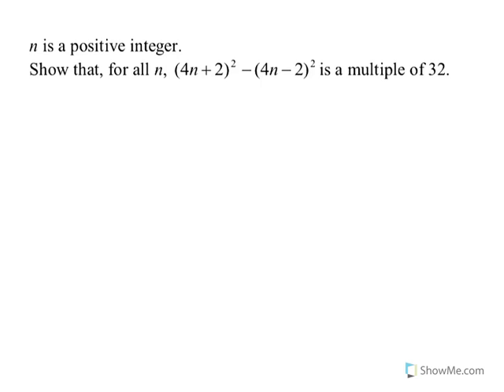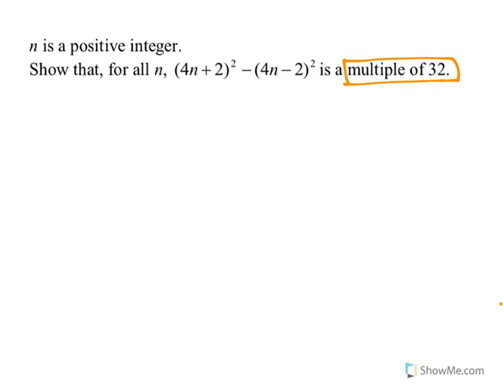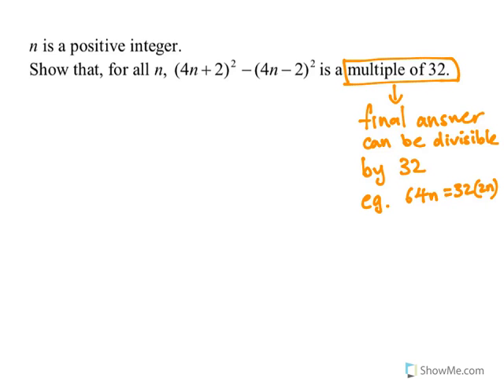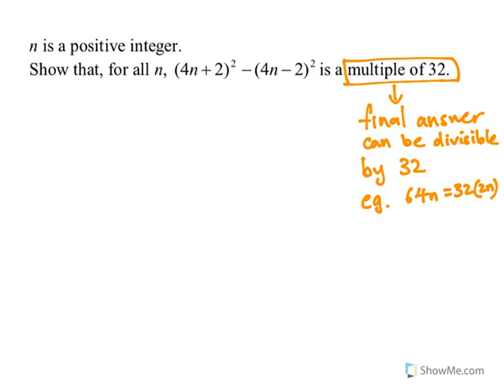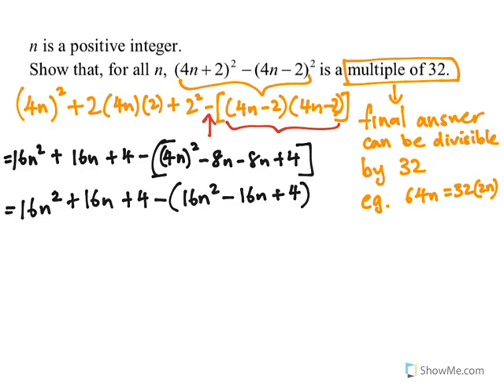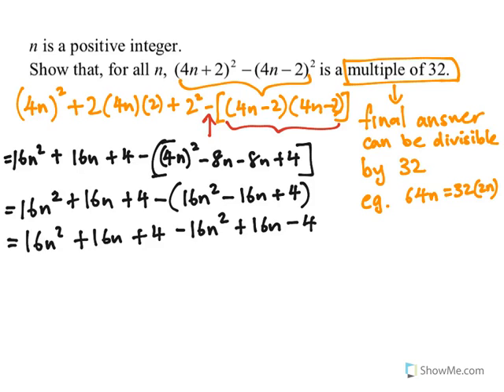Algebaric Expansion 1